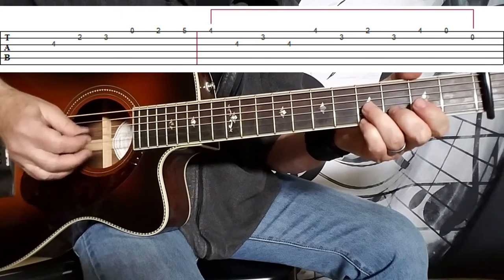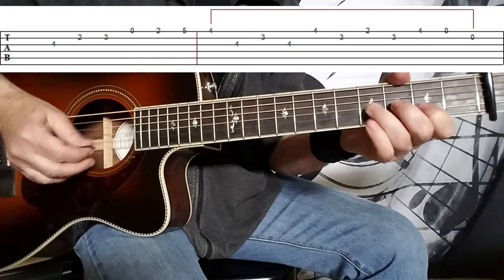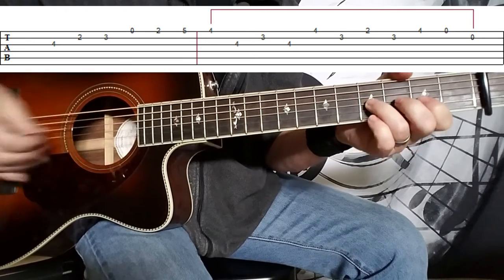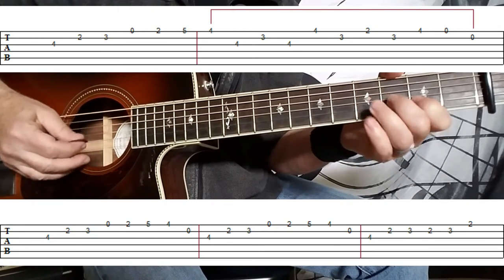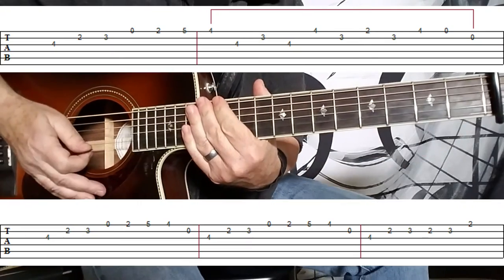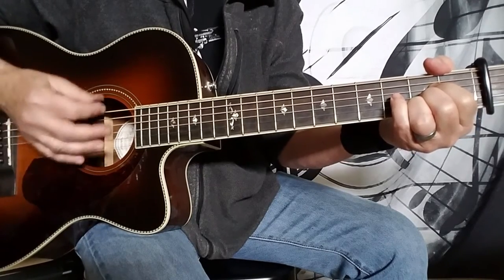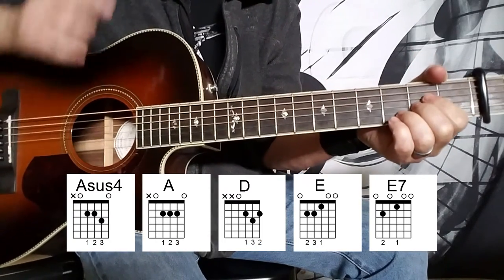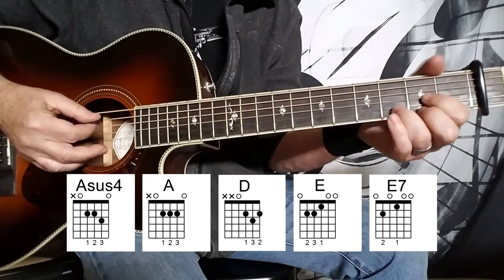SHE'S A RAINBOW GUITAR LESSON - How To Play She's A Rainbow By The Rolling Stones